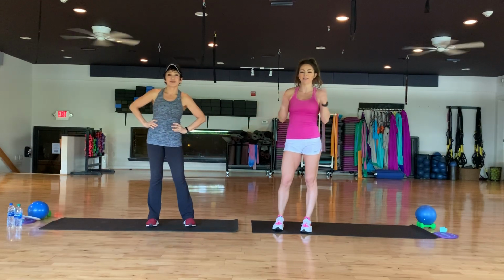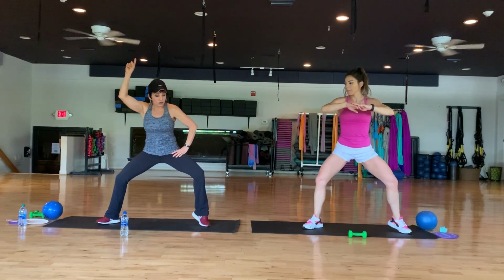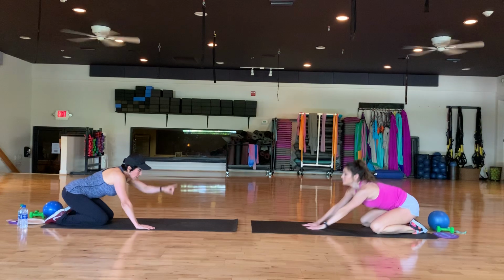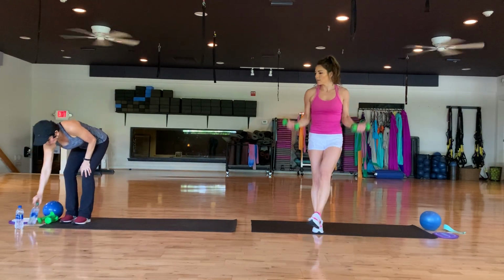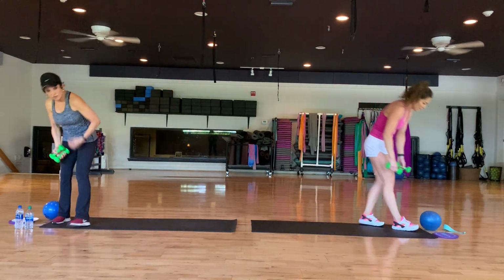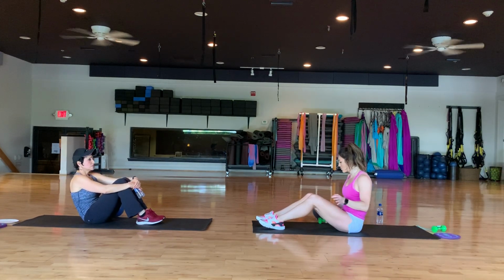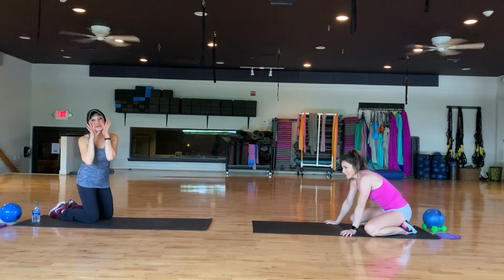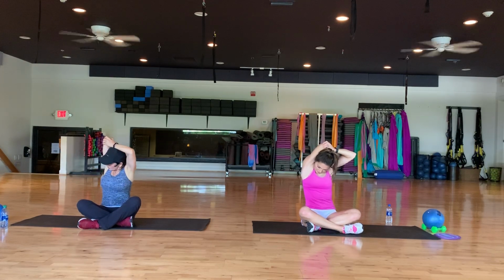Pilates Fusion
The Club, Roxana Bush, and Jessica Bush bring you PILATES in VIRTUAL BEAST MODE!  This is a Pilates class working the entire body, toning, flexibility, cardio and balance!!